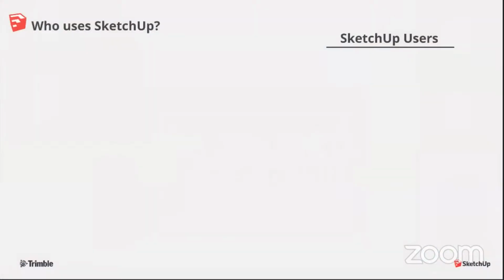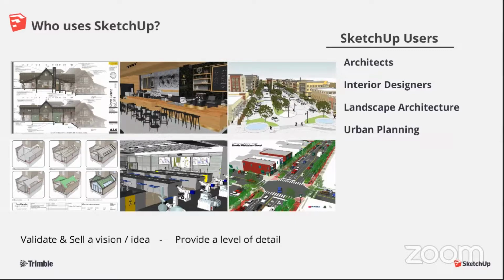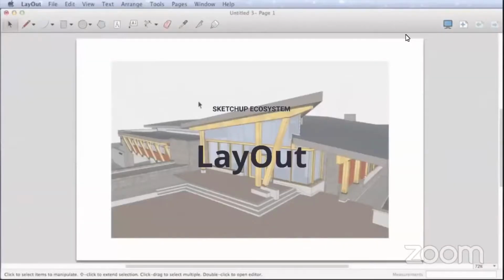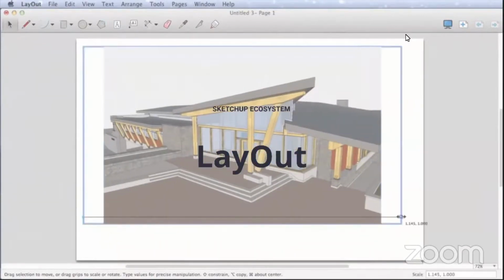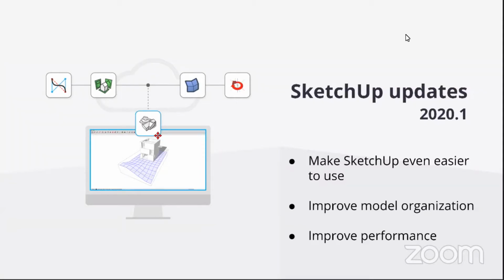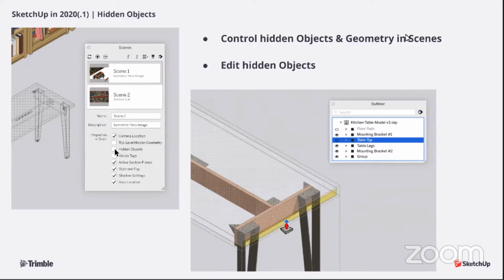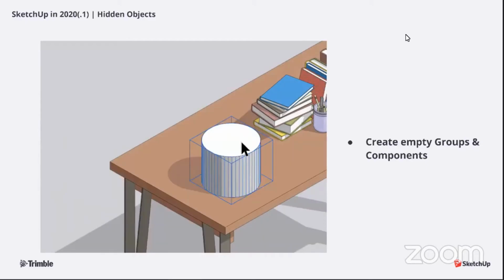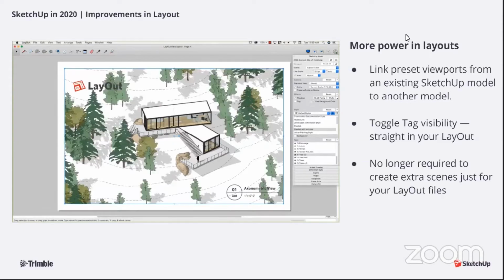«SketchUp - Easy-to-use and powerful tool for Architects, Engineers and Designers.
«SketchUp - Easy-to-use and powerful tool for Architects, Engineers and Designers. Meet SketchUp in 2020
Alex Glass, Customer success manager SketchUp